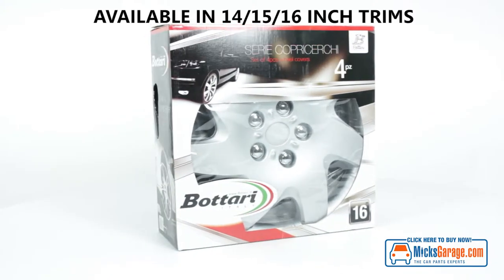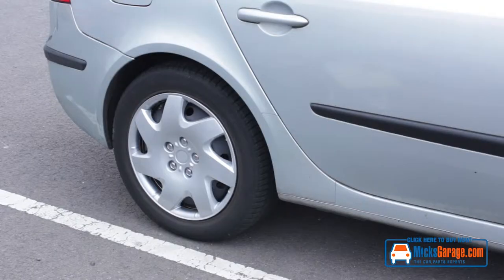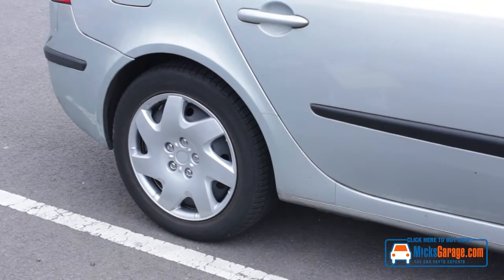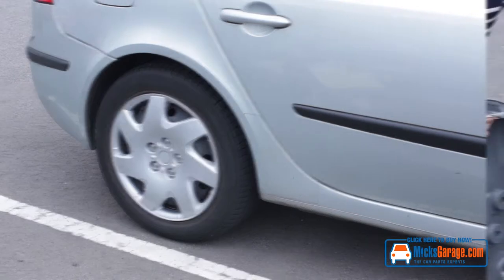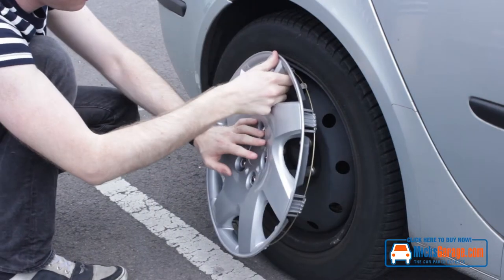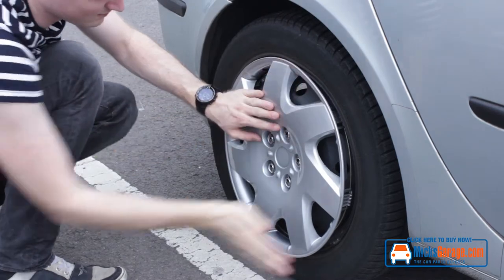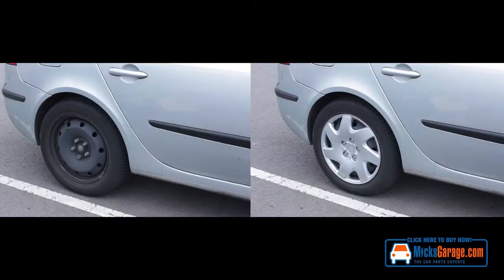Bottari Silver Hub Caps / Wheel Trims From MicksGarage.com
The MicksGarage.com Experts demonstrates Bottari Silver Hub Caps / Wheel Trims From MicksGarage.com